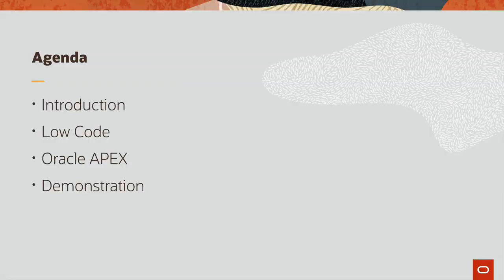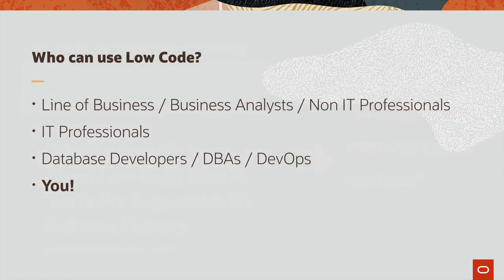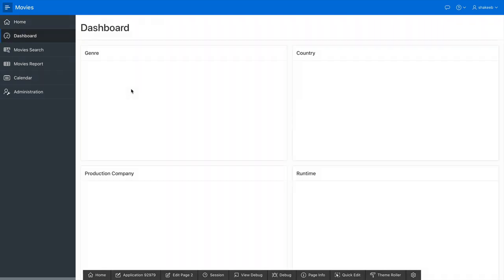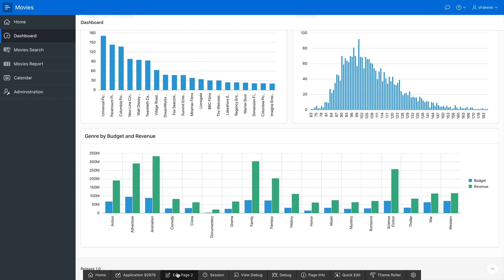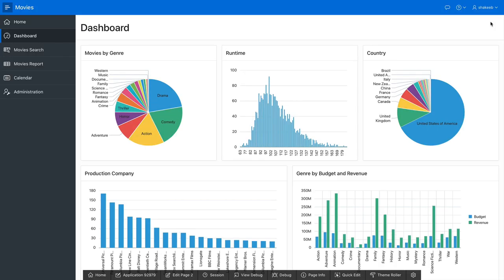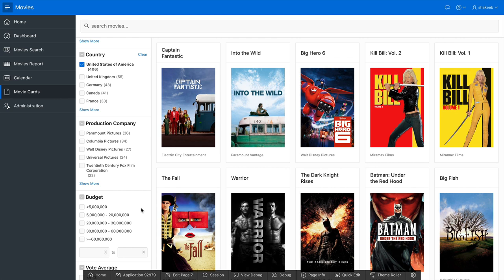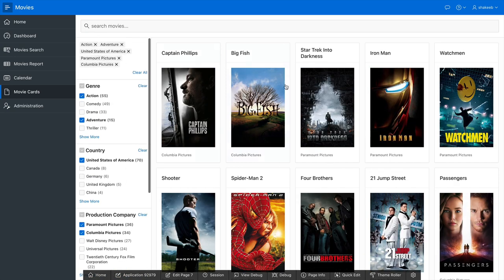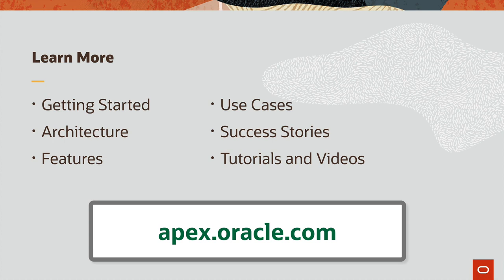Low Code App Dev with Oracle APEX: Building a Simple Movie App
This video introduces Low Code Application Development and how you can use Oracle APEX, the native low code platform of the Oracle Database, to quickly and easily build a compelling application from scratch.

The demonstration begins with a simple spreadsheet containing movies data that we turn it into a full fledged app that includes a dashboard, ad-hoc reporting and analysis, faceted search.. and dark mode!

Right-click to download the file.

Note: The CSV file is part of the application and uploaded into the Shared Components,  Static Files. Once you have installed the app, run it and on the homepage, there is a link to download the sample movie set.

This video uses Oracle APEX 19.2 and was recorded on January 8, 2020.